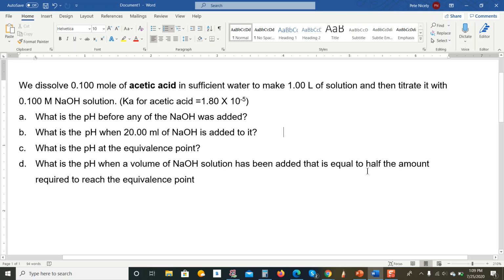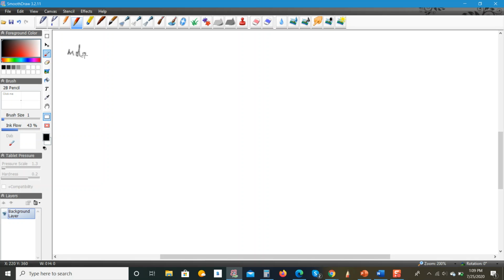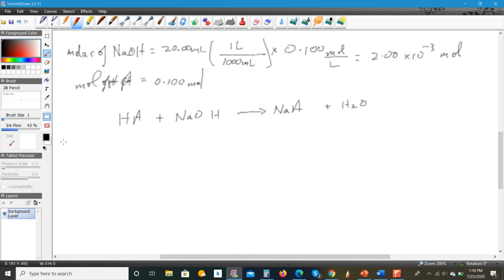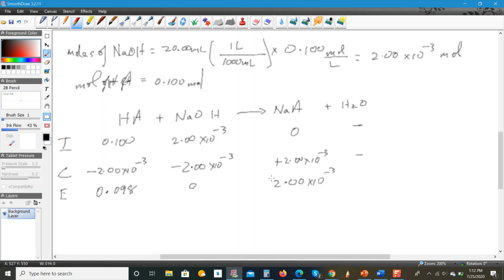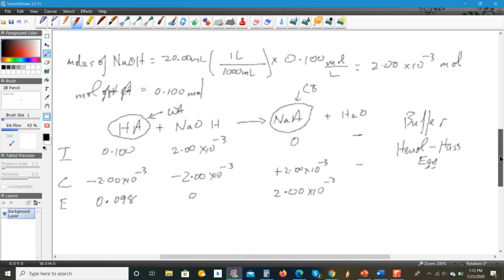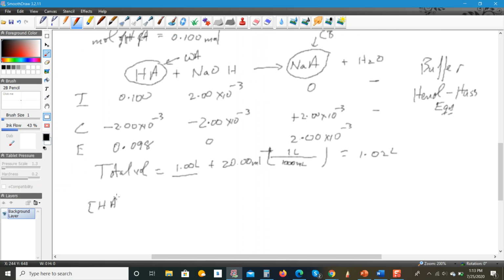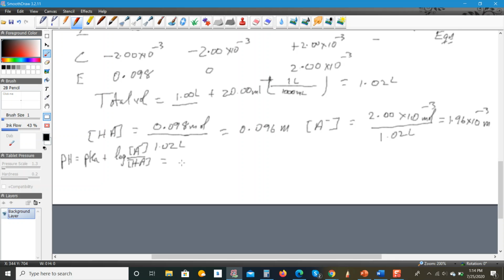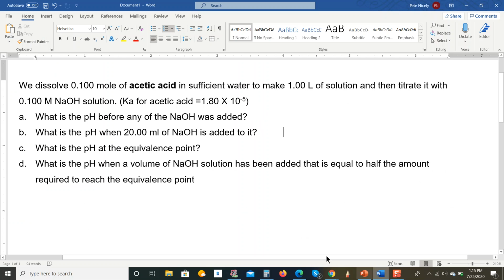pH calculation for a weak acid strong base titration